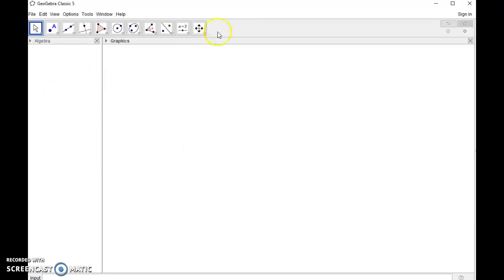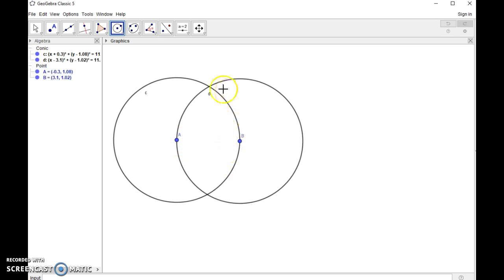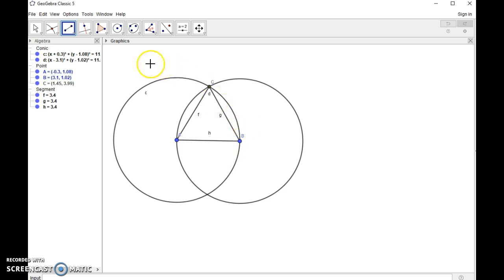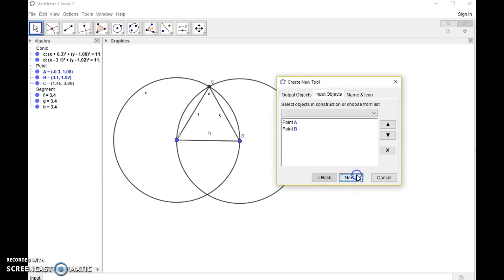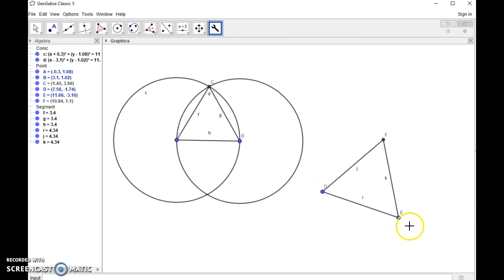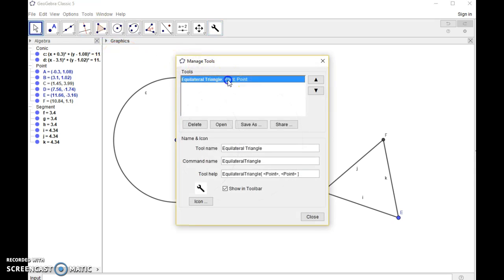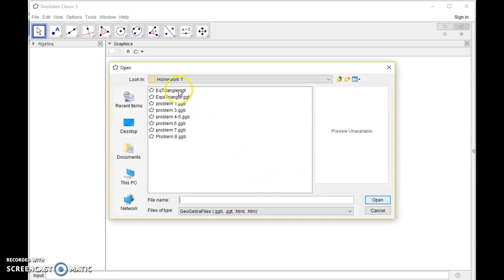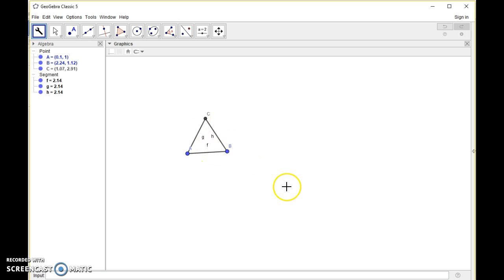EDCI 410 Screencast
Screencast for creating, saving, and using custom tools in Geogebra 5. Made for EDCI 410